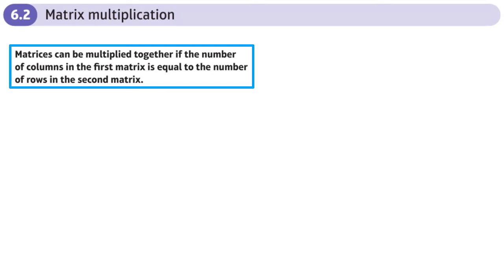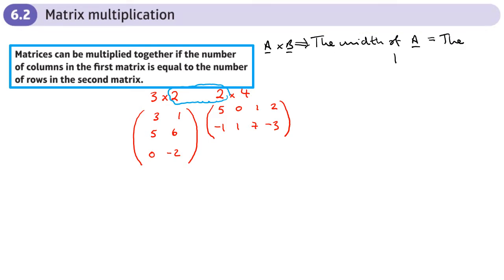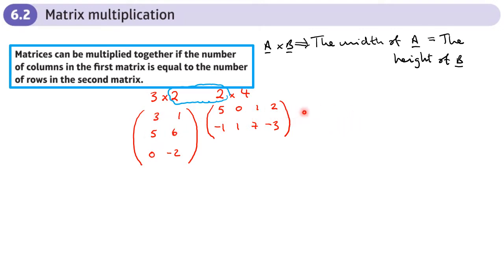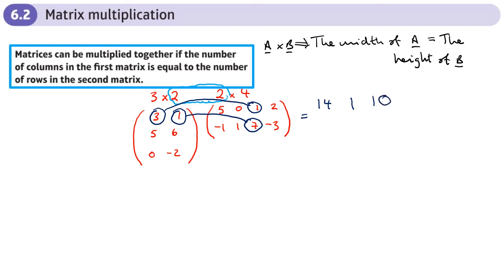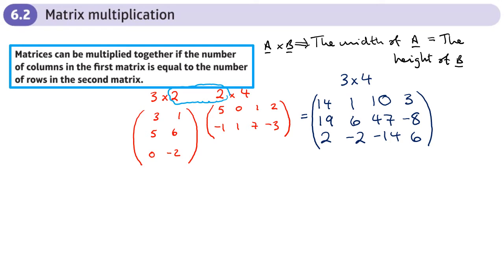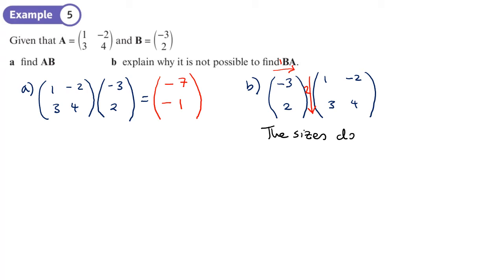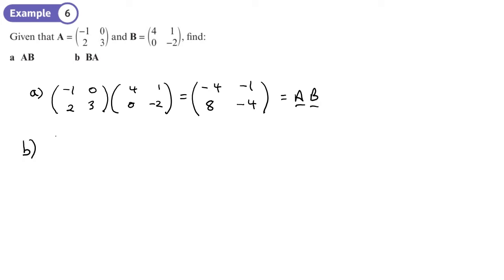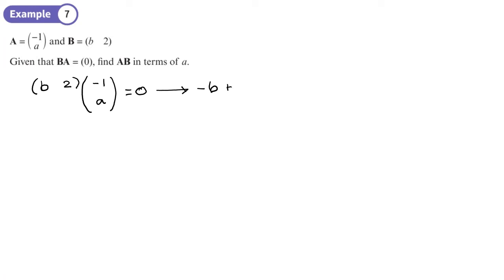6.2 Matrix Multiplication (CORE 1- Chapter 6: Matrices)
hindsmaths How to multiply two matrices
0:00 Intro
7:44 Example 5
9:49 Example 6
12:09 Example 7
14:07 Example 8
17:24 End/Recap